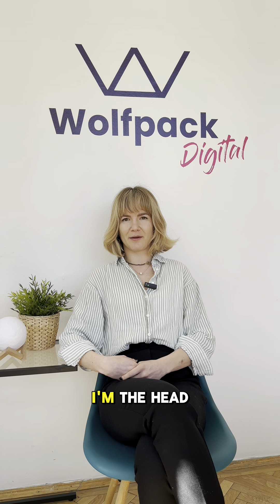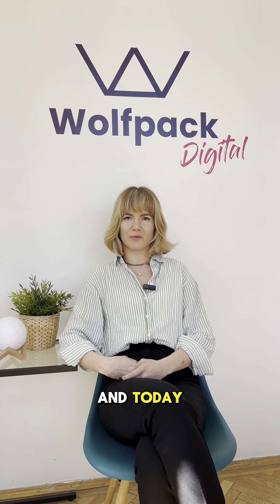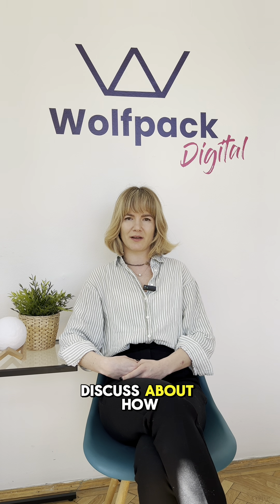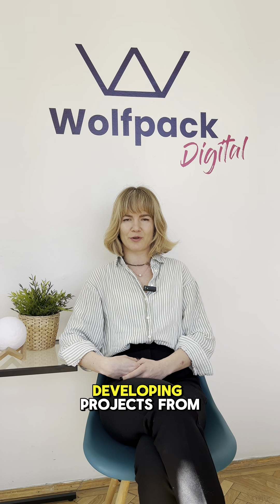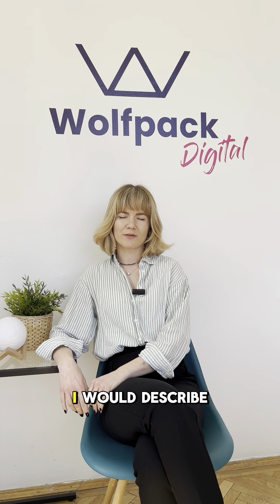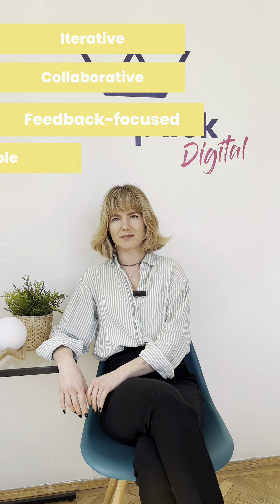WD byte-sized knowledge series: Product Lifecycle - Agile Development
In today’s digital jungle, the dinosaurs get eaten first. 🦖🌿

With so much competition out there, startups and brands must meet customer needs faster, and an Agile mindset is their ticket to success. 🎟️

Curious how? 🤔

Tag along and find out how the Agile methodology can help businesses break down complex projects into manageable bits and help ship value with every iteration. 🚀